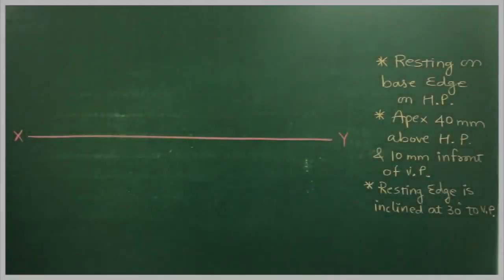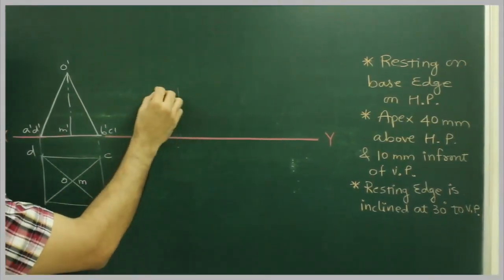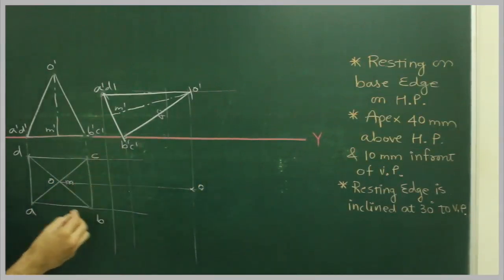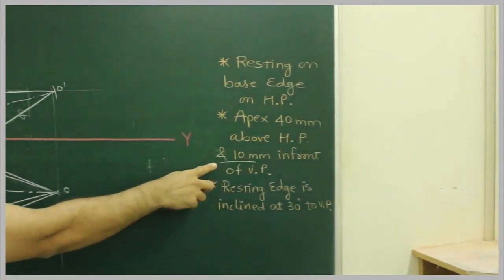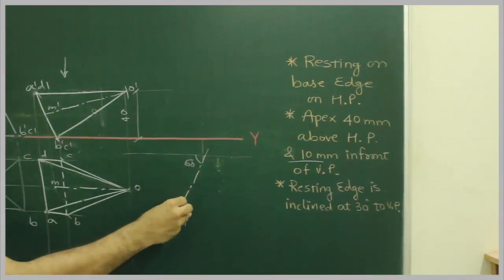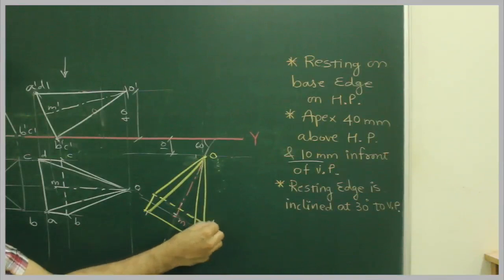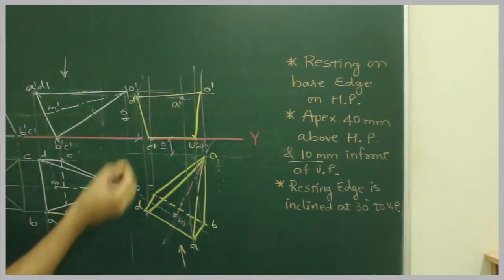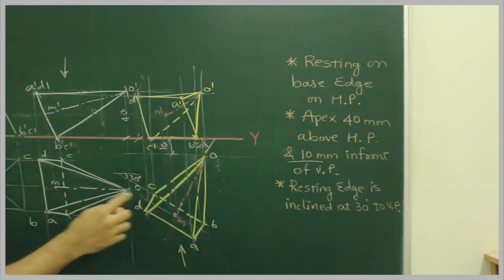Projections of solids 20 (type 3) ( Engineering and diploma students)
A Square pyramid rests on one of its base edges
on HP with its apex 40mm above HP and 10mm
in front of VP. Draw its projections when the resting edge
is inclined at 30° to VP. Side = 40mm and Axis = 60mm.